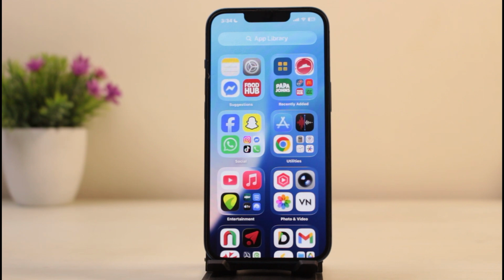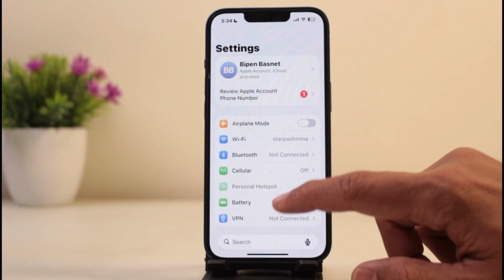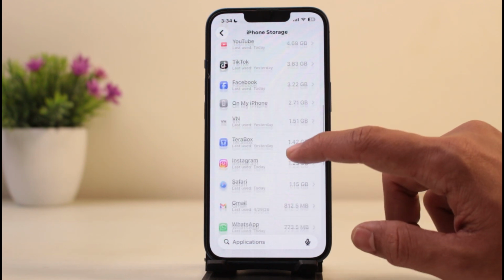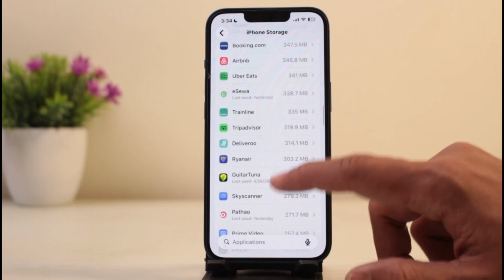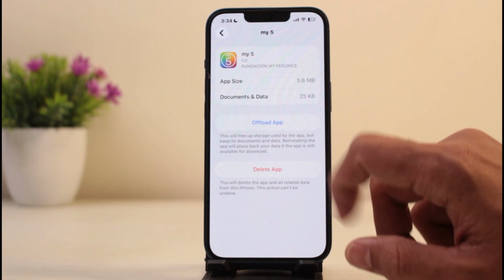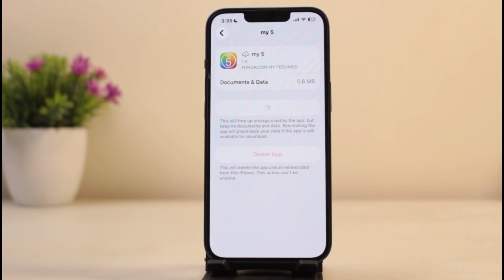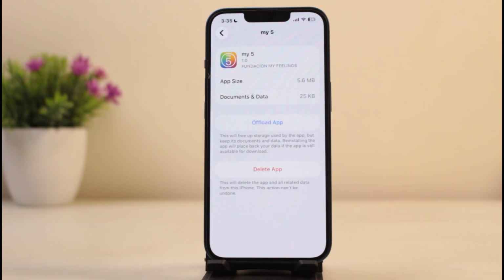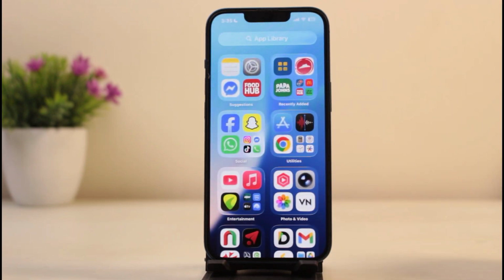How to Fix Login Error in My5How to Fix My5 Login Error – Easy Step-by-Step Guide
Having trouble logging in to My5? In this video, I'll show you how to fix the My5 login error step by step. These troubleshooting methods can help if My5 won't let you sign in, your email or password isn't working, the app or website isn't loading properly, or you're having trouble accessing your account.

Follow these simple steps to troubleshoot common My5 login problems and get back into your account.